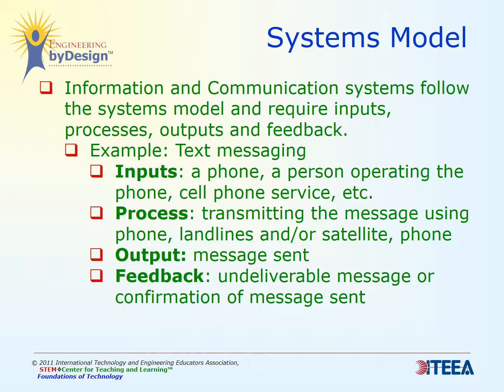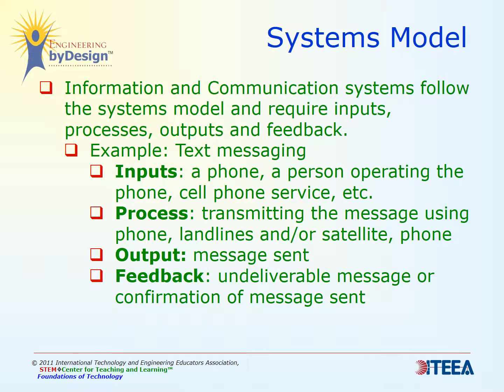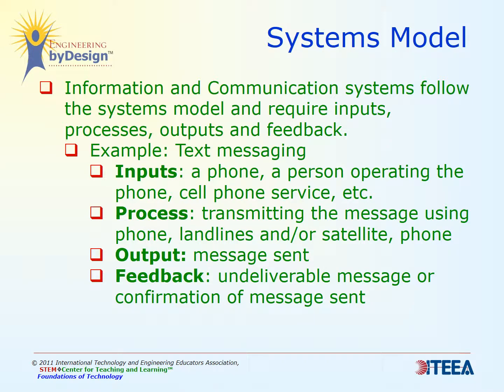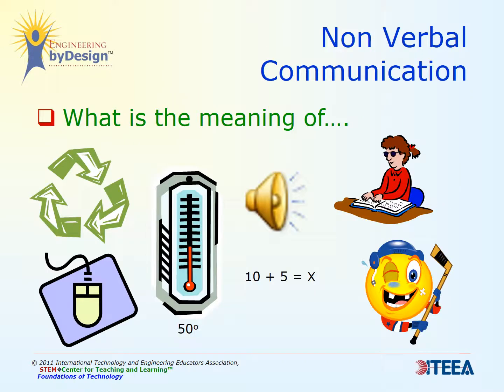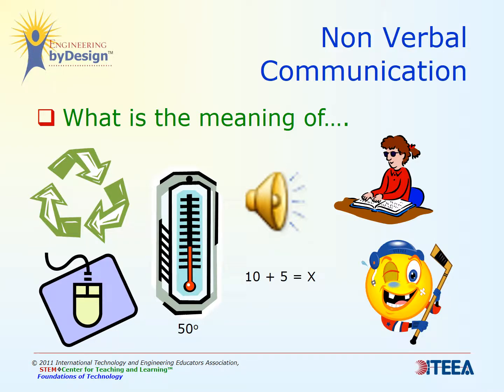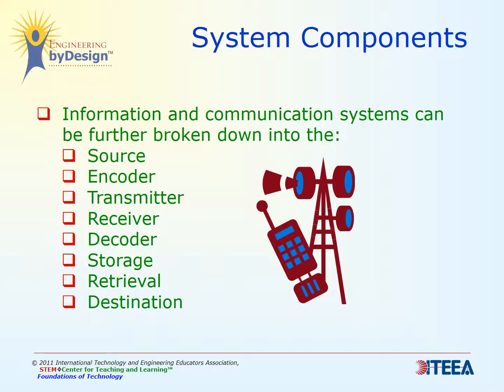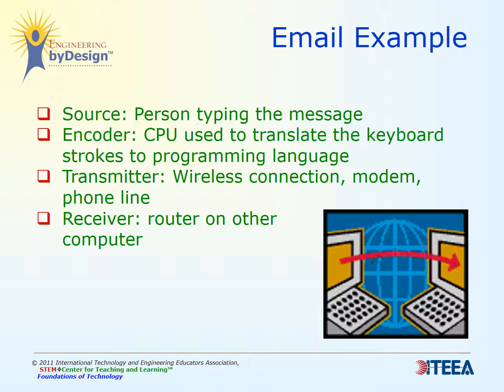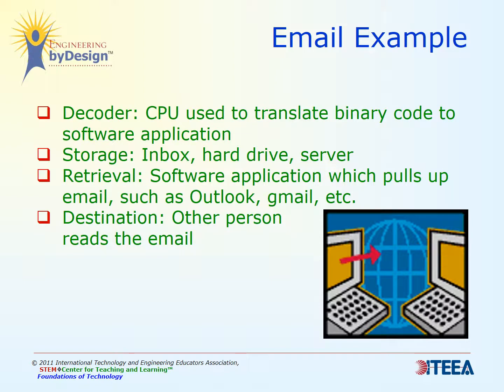5 4 Information & Communication recorded by R' presentation